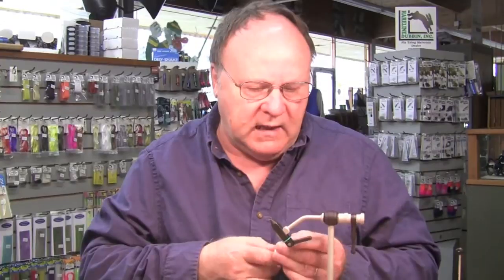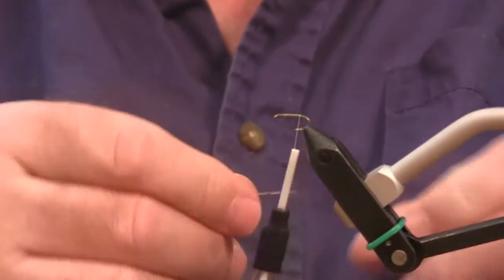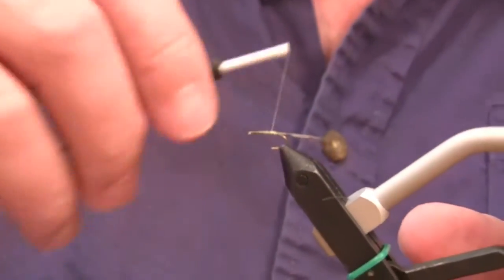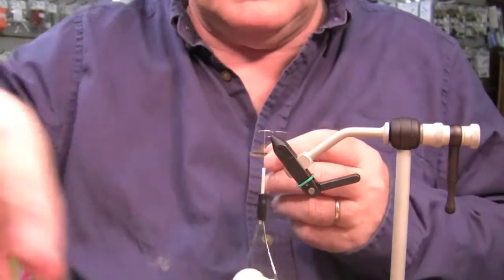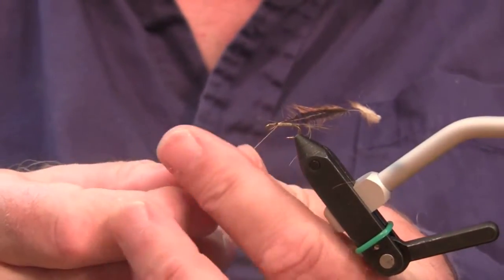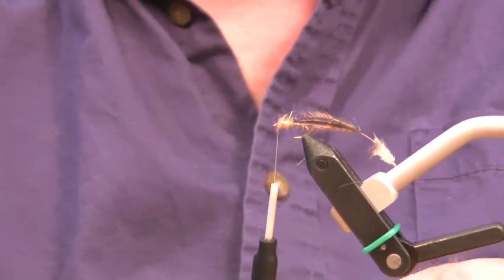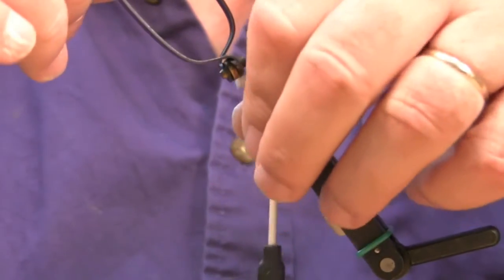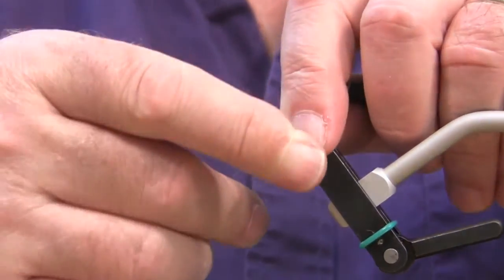Tup's Indispensable Fly Tying Video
Mike Brooks demonstrates how to tie a classic Tup's Indispensable Wet fly pattern tied Flymph Style. The simple pattern fishes very well around pale mayfly emergences. Swung or dead drift picky fish love it.